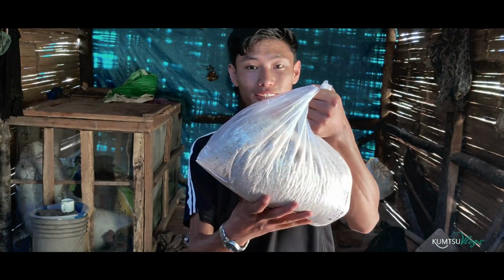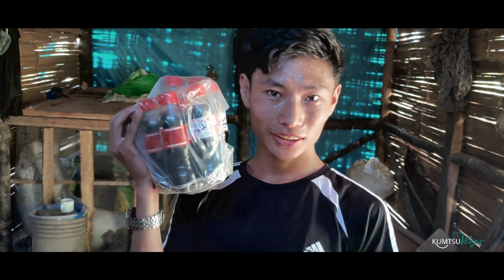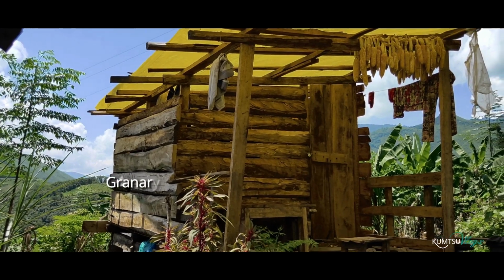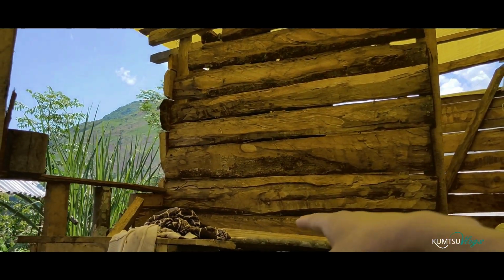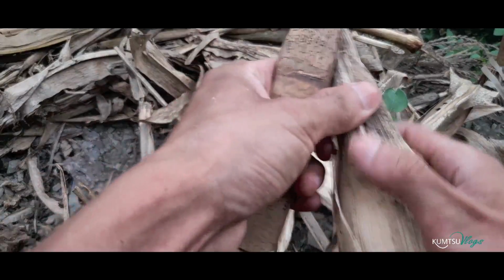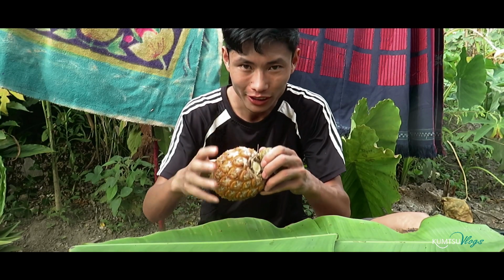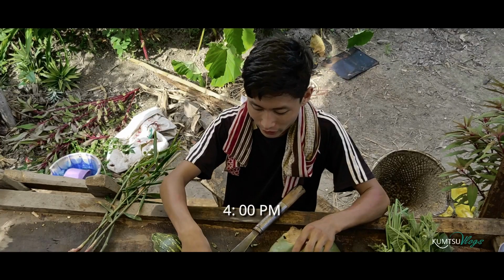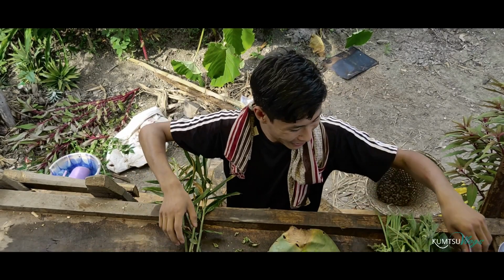YimkhongTvForTalentedNagaYouths Part 1 Maize Harvest in our farm in Shamator